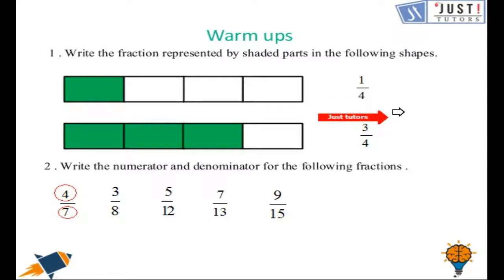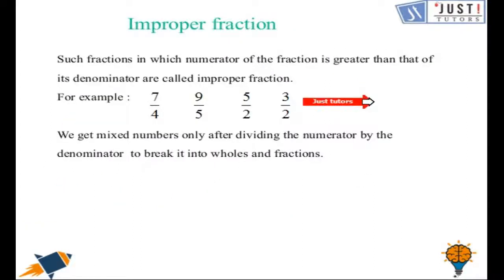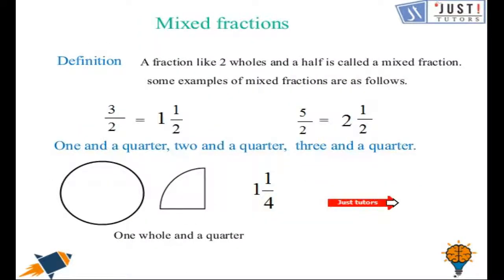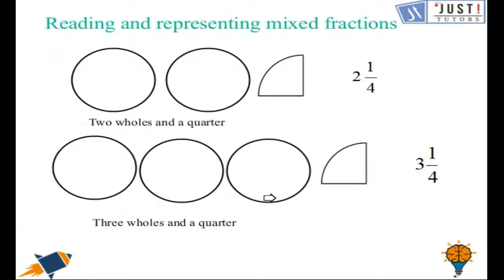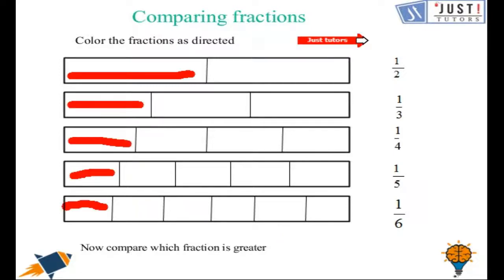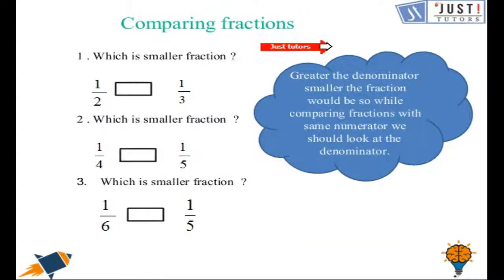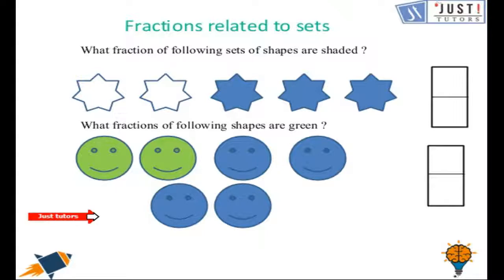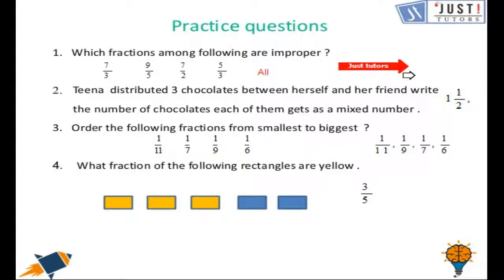Fractions: Mixed Fractions, Comparing Fractions and Fractions related to Sets